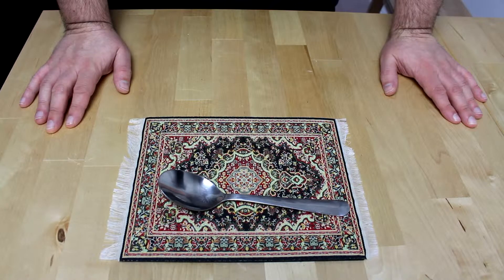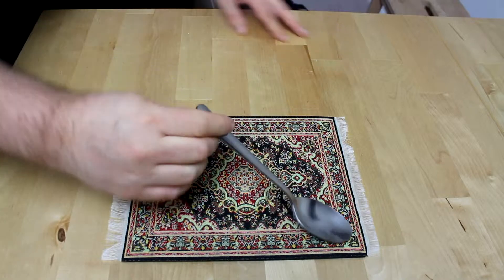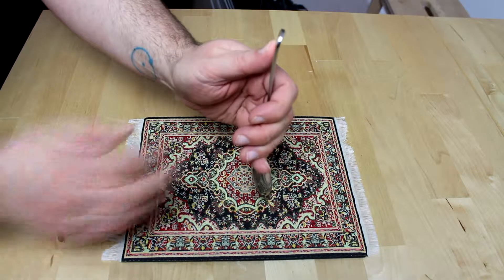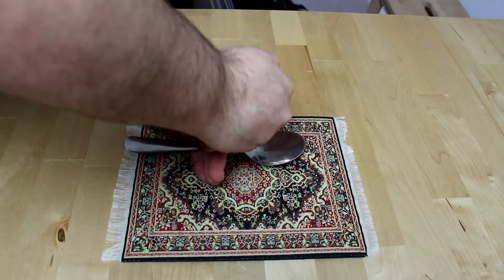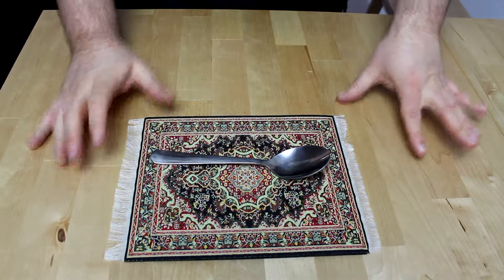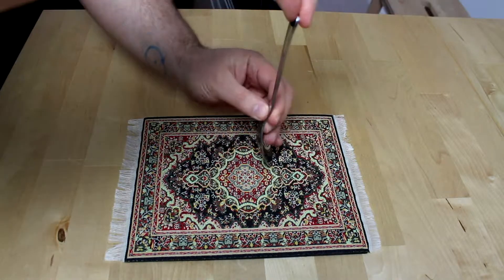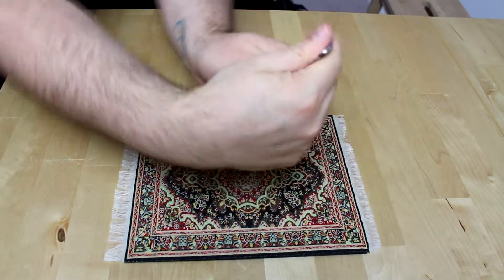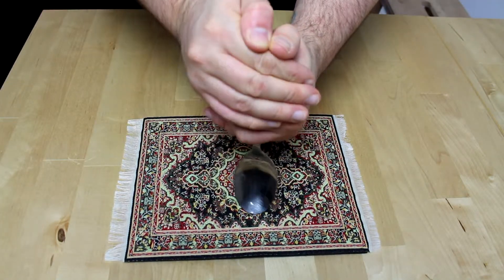Dinner Table Magic tutorial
Quick tutorial for a quick trick you can do in a restaurant or at any dinner table. All you need is a fork or a spoon.

Click Like if you enjoyed the video